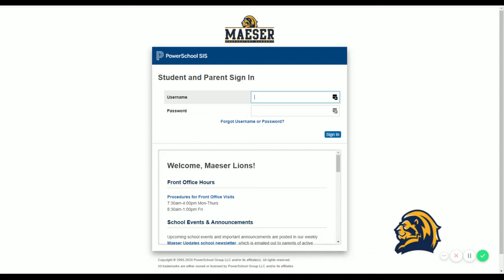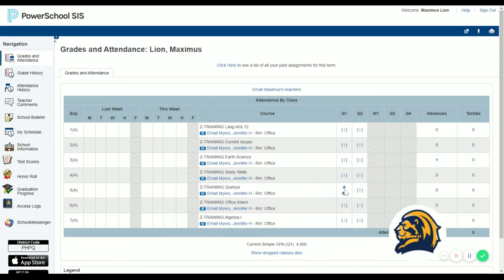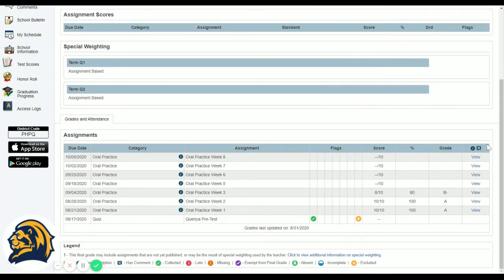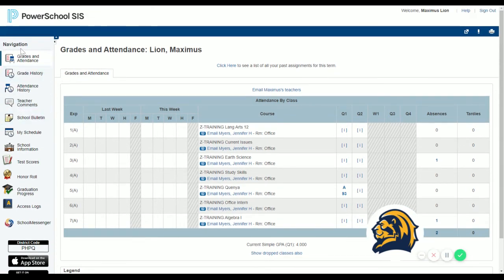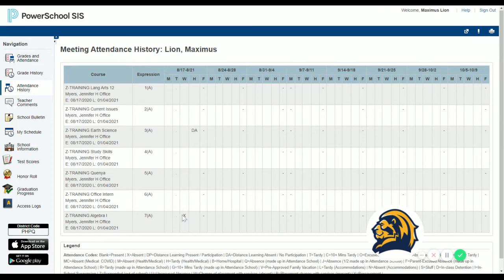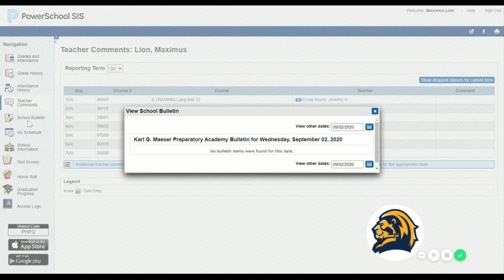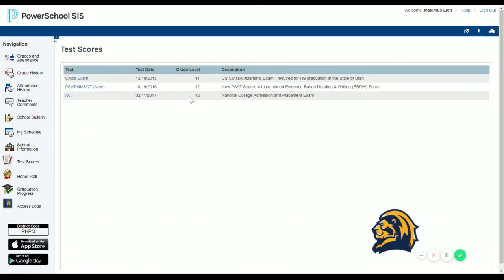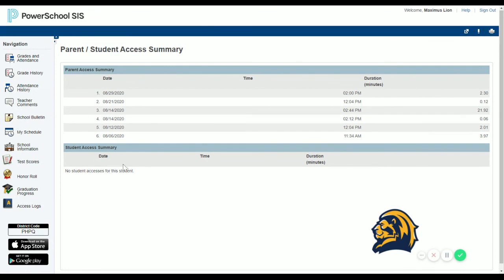Crossing the Digital Divide-Using PowerSchool Students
Maeser Prep Academy video series helping students cross the digital divide. This episode is hosted by Jennifer Myers, our Database Manager, and reviews how students can best utilize Powerschool to optimize their school experience.